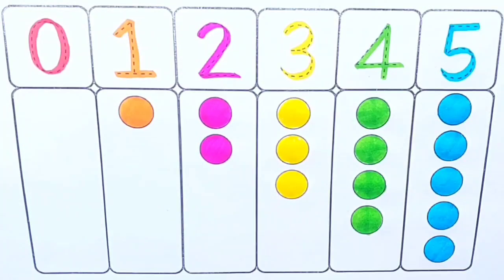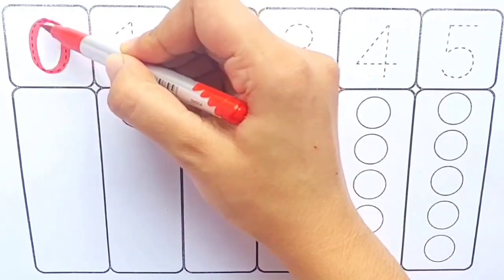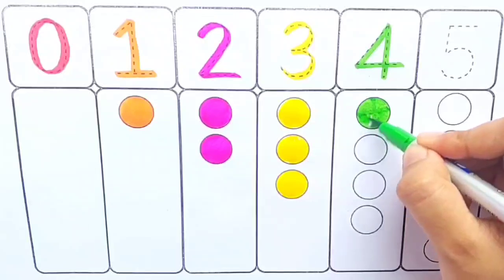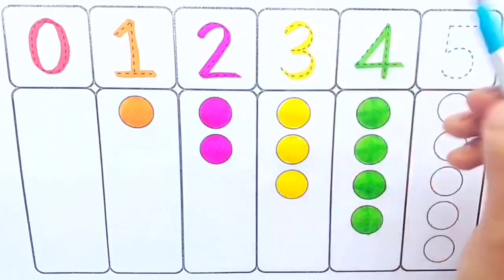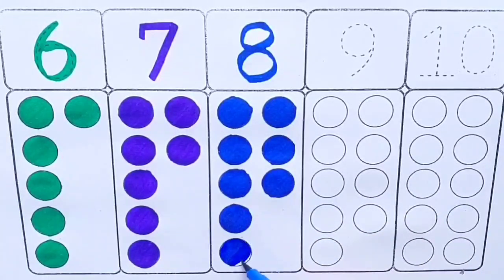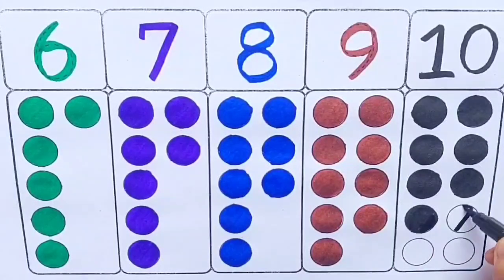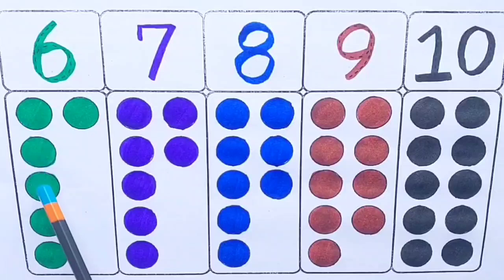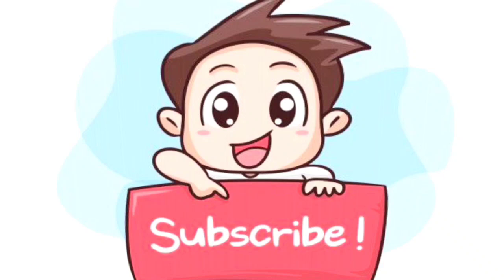Learn numbers counting 12345|1 -10 |123 learning video,counting,shapes for kids, abcd,abc,1to10